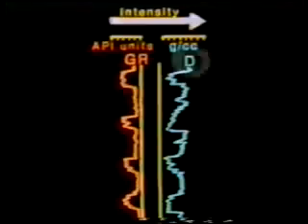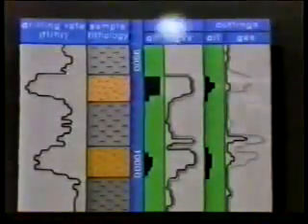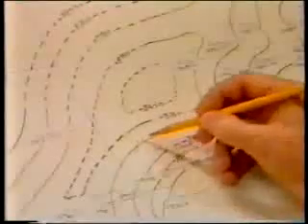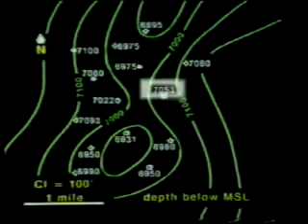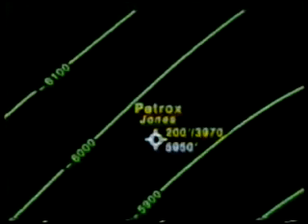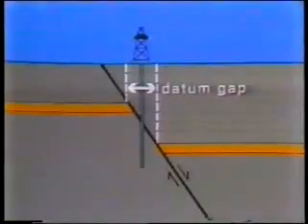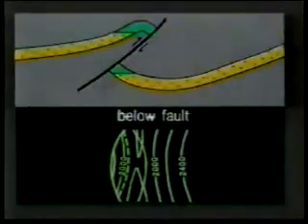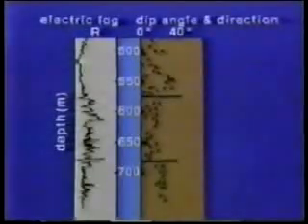Geologia Parte 4 english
Perfiles estructurales